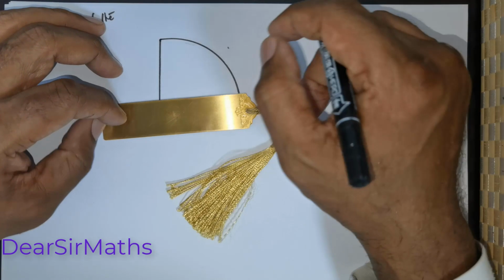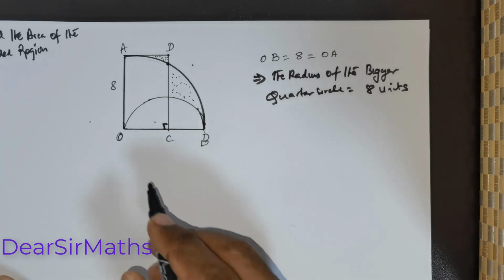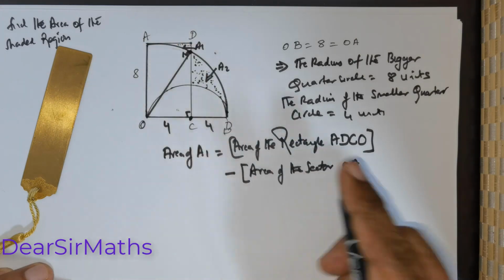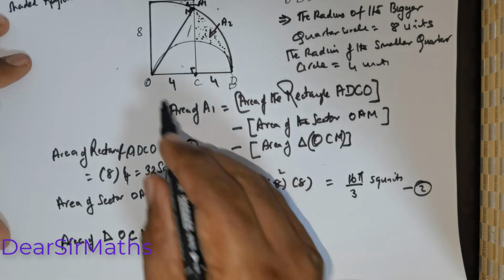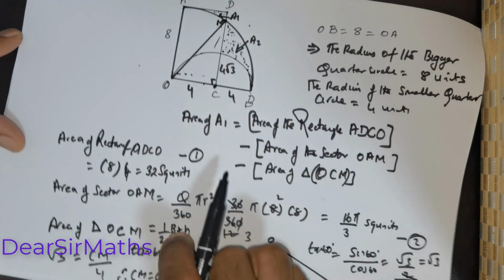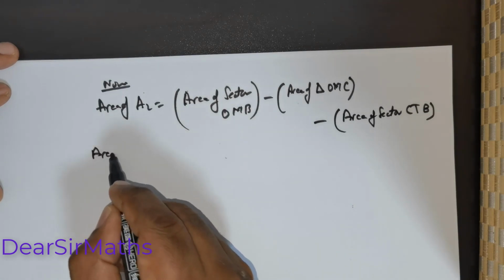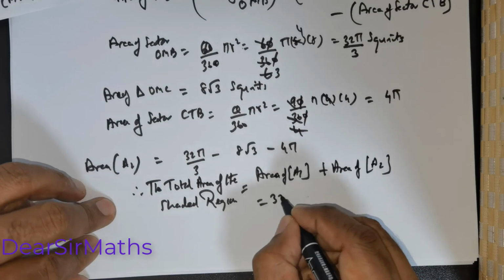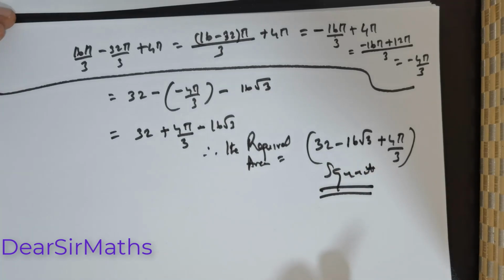Find the blue shaded area | Semicircle inside a quarter circle | Learn important Geometry skills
nice challenging question done only with Geometry